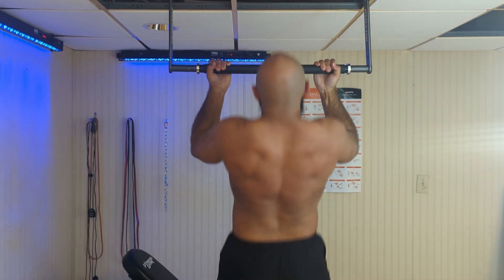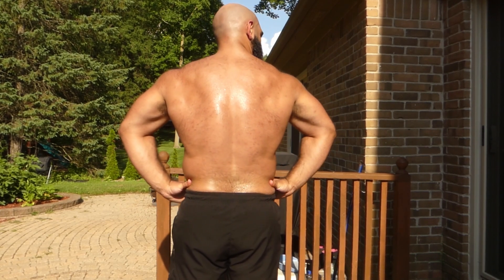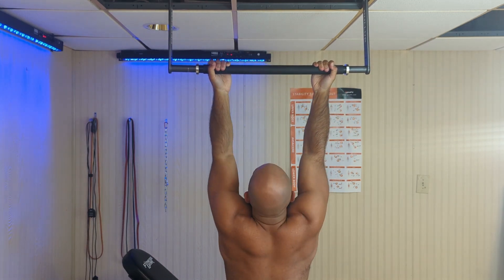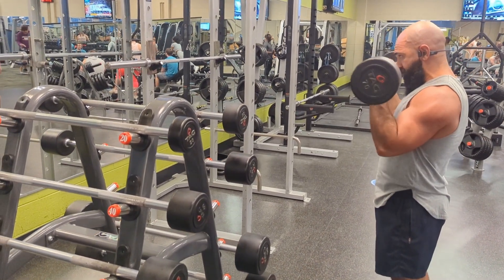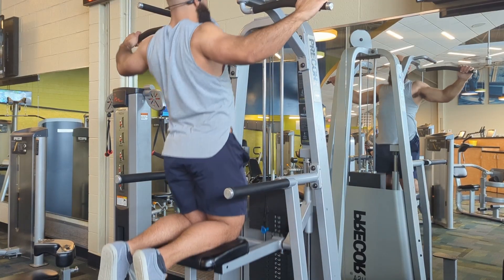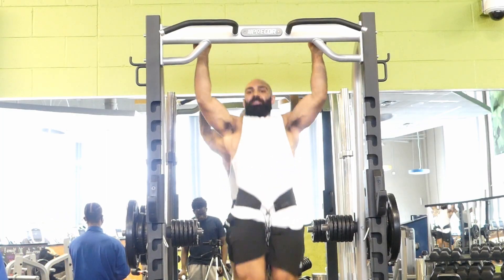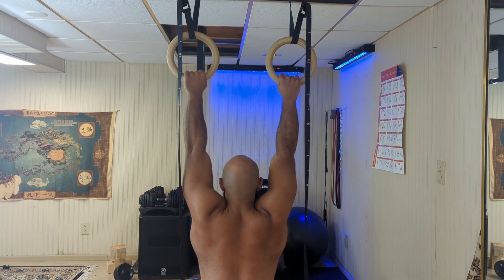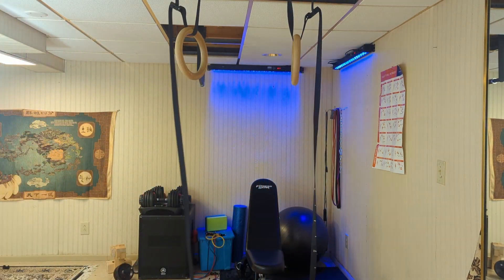Pullups vs Chinups: The BIG Difference!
Pullups vs. Chinups. What are the big differences and which are good for training? Watch the video silly. It's really short.

Atallahfit.com

Coaching calls are also available now (lifting or life related).

*Not a doctor. Simply a man on YouTube with advice. Take it or leave it. Not responsible  your life decisions. Consult a professional  for professional advice.